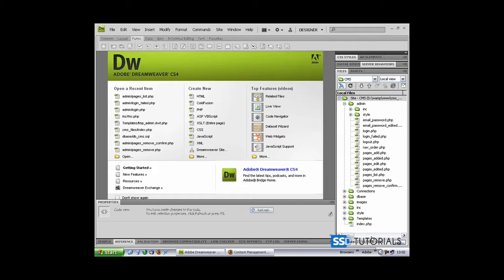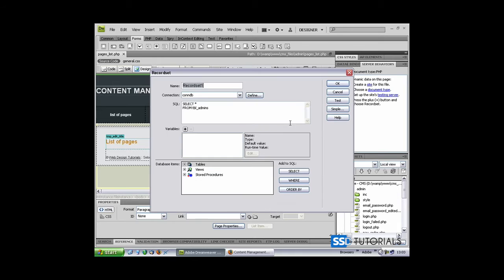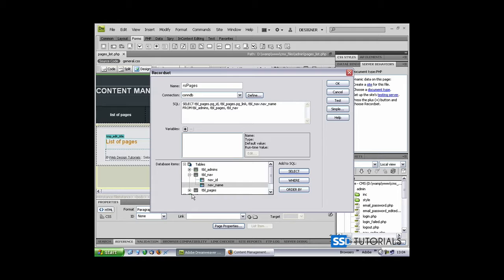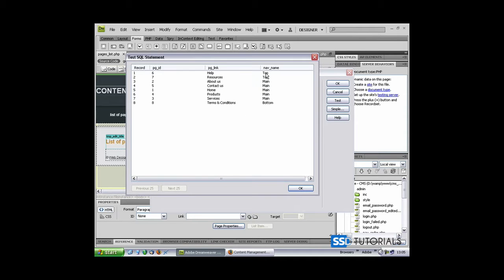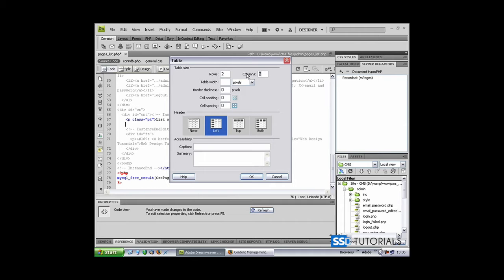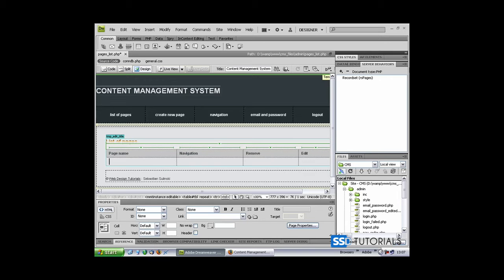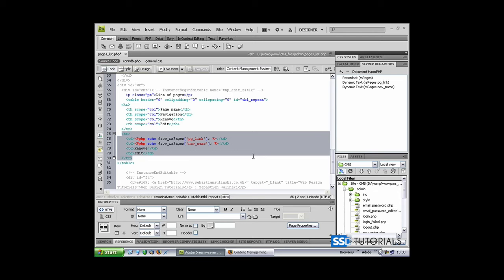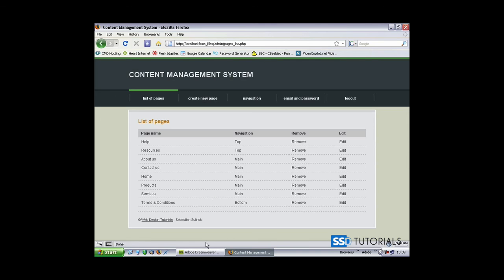04-01: List of pages